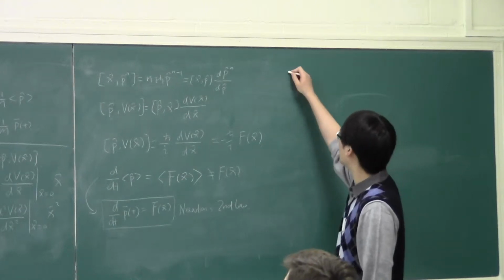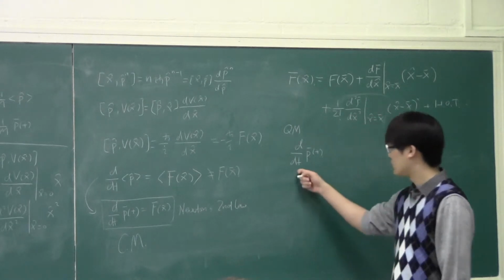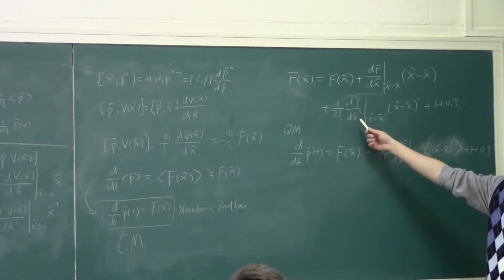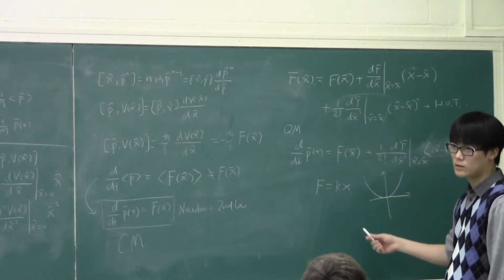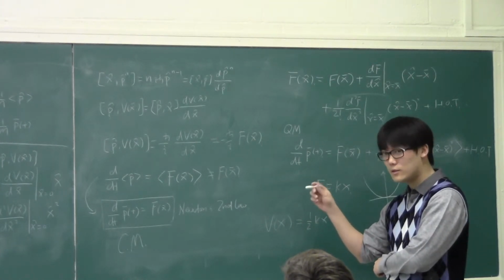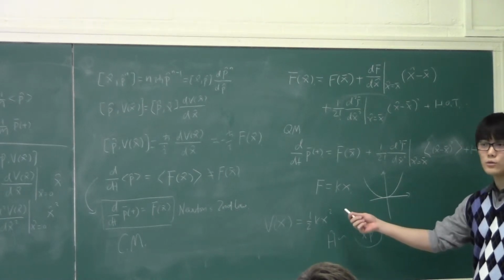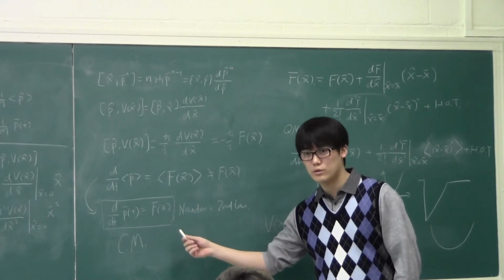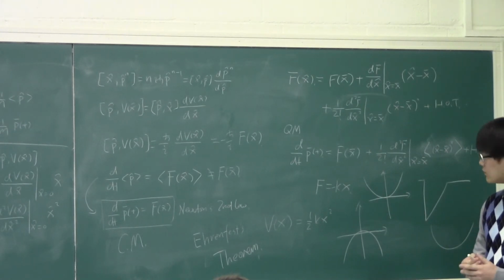UIUC ECE 487 Lecture 6 GUP & Deviation from CM Part 2